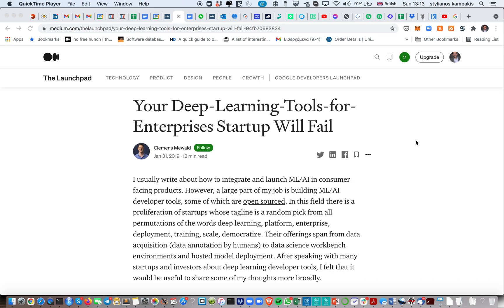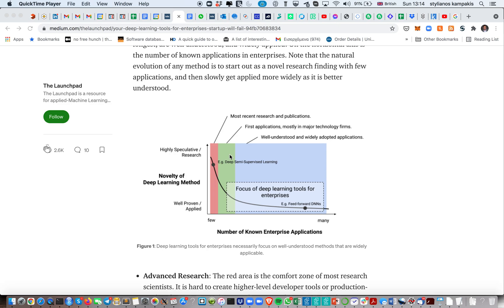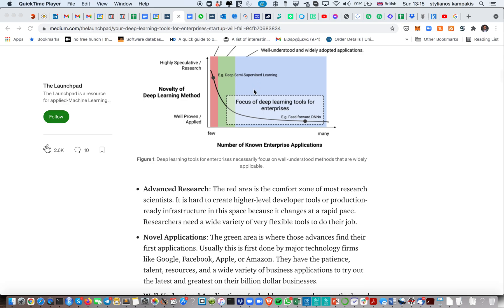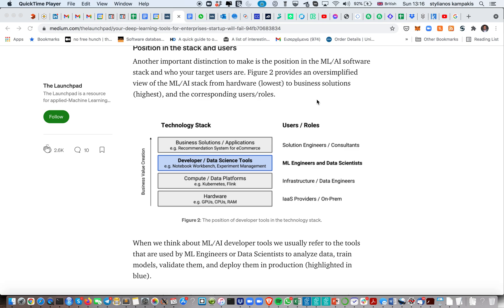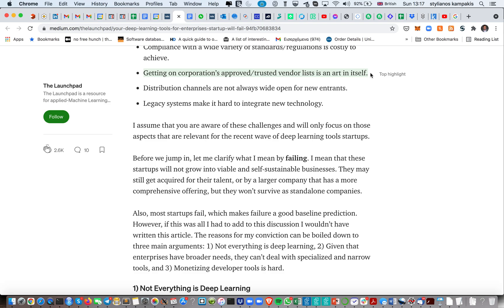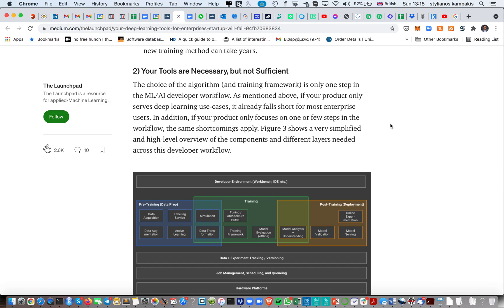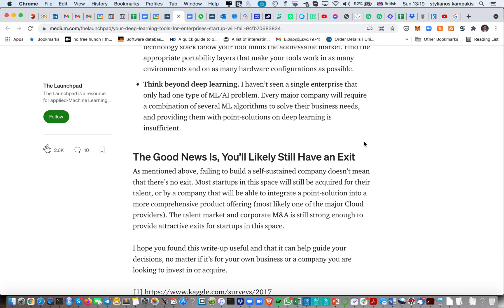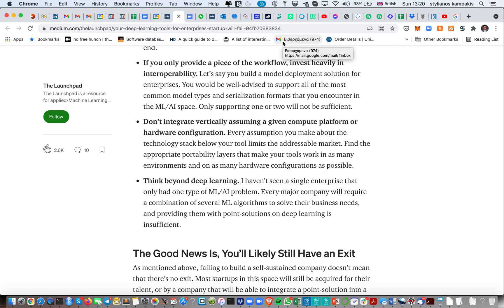Why your deep learning/data science/AI startup will fail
for more content around data science, AI and blockchain.